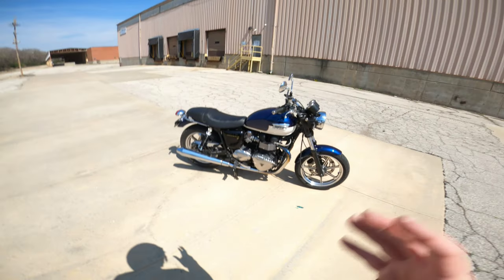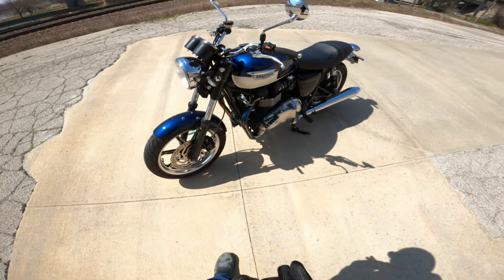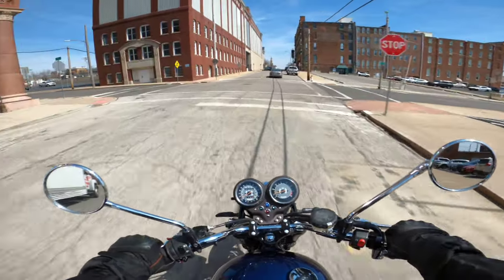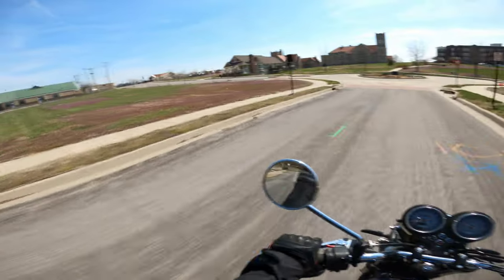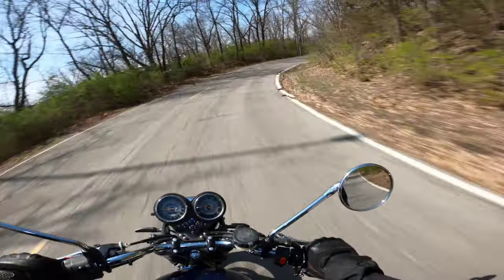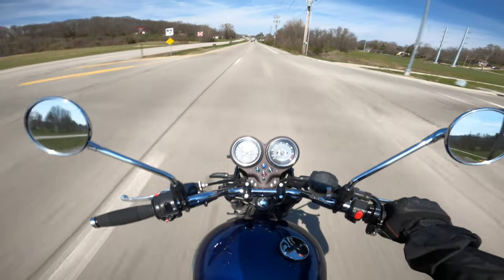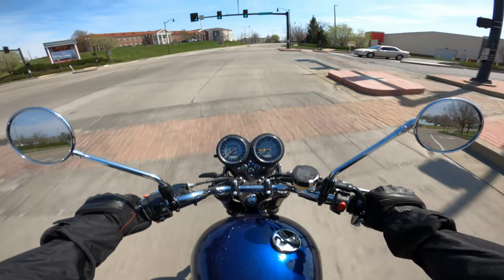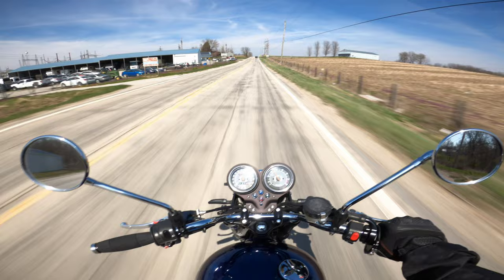2010 Triumph Bonneville SE ownership review.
Apologies for the long video. Anyone can Google the 2010 Triumph Bonneville SE and learn that it is a 500 lb. modern classic with 67 horsepower and 50 lb. ft. of torque. Instead, I wanted to share the riding experience with anyone looking to add this little sweetheart of a motorcycle to their garage. Enjoy!